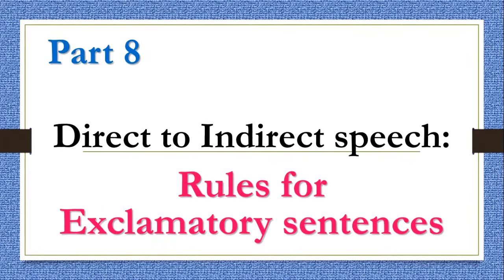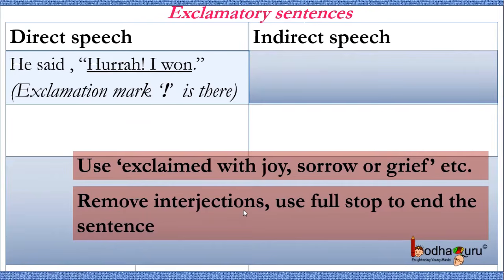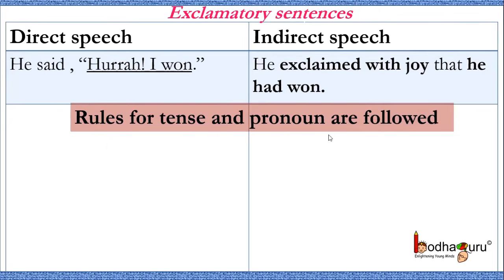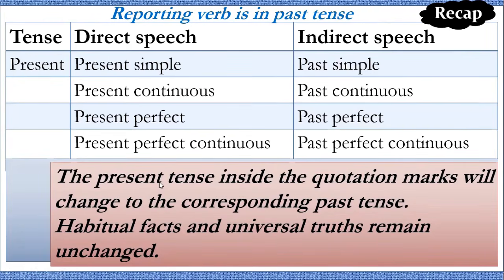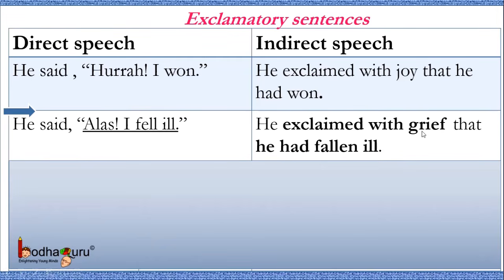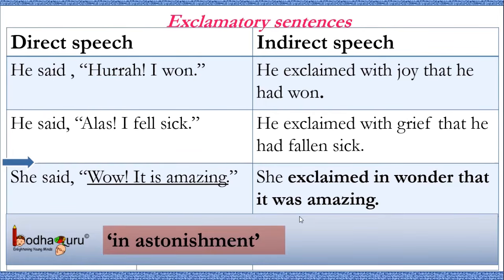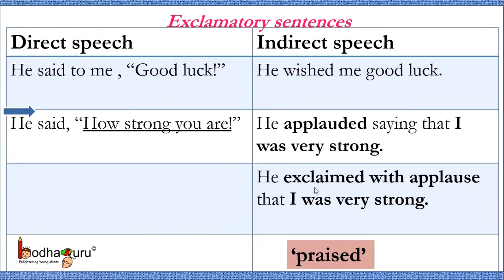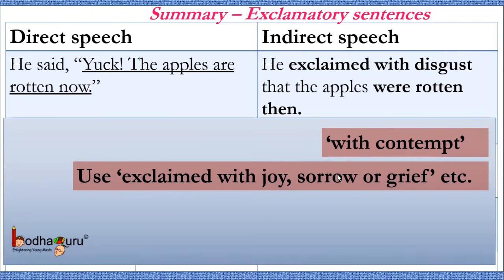English Grammar - Direct speech to Indirect Speech Part 8 - Rules for Exclamatory sentences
Learn what are the rules for changing from direct to indirect speech for exclamatory sentences.
Team BodhaGuru